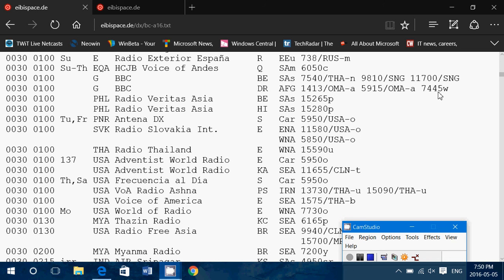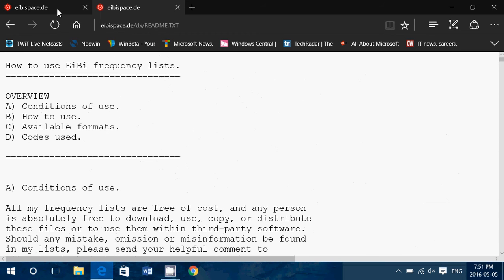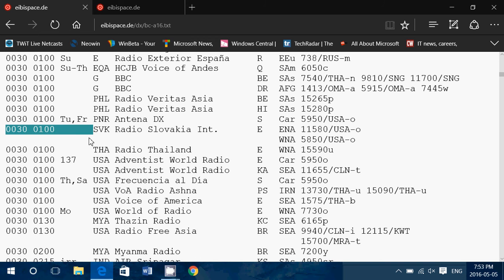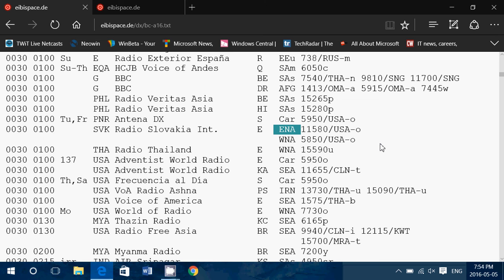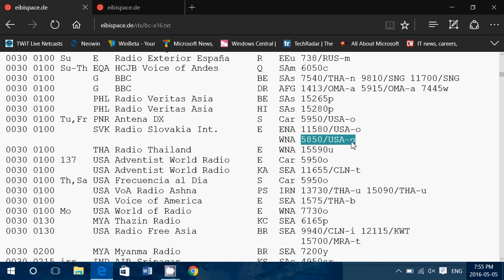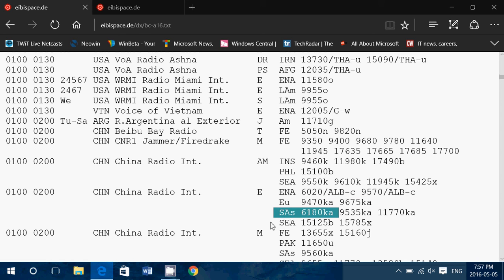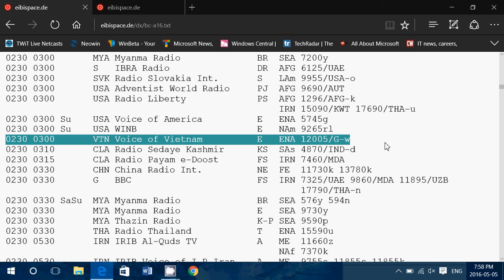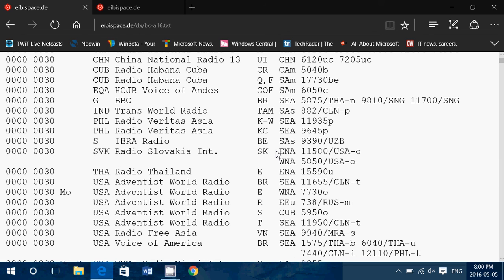Shortwave for the beginner understand eibispace listing of stations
Understanding the shortwave radio listing you see on the internet